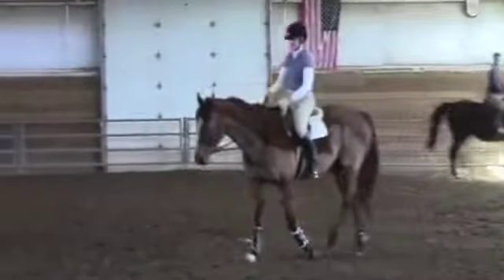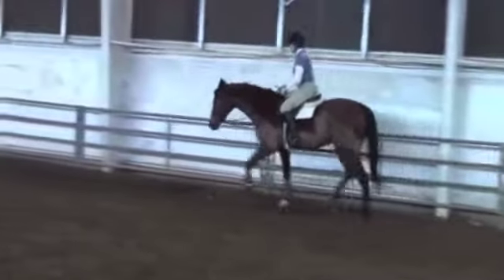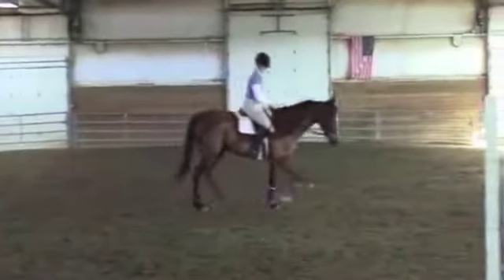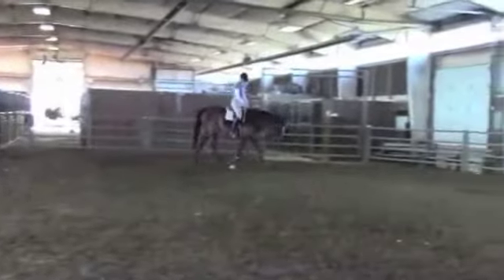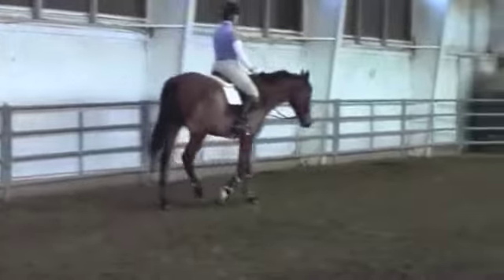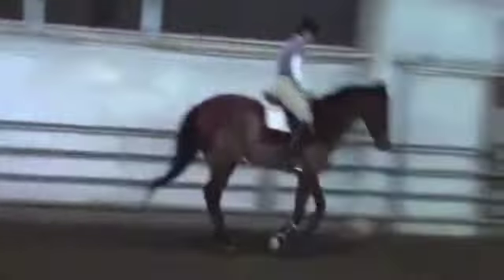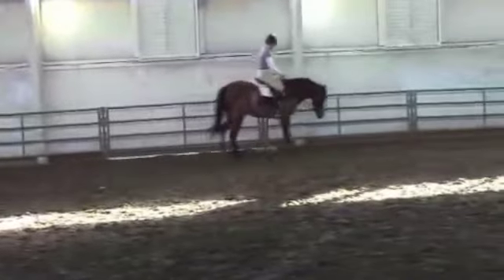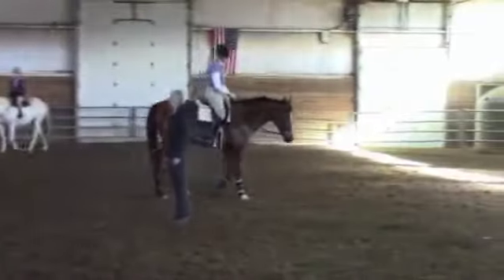Lindsey and Soon: Submission 1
Will Faerber from Art 2 Ride discusses the video sent in by Lindsey and makes suggestions for further improvement.